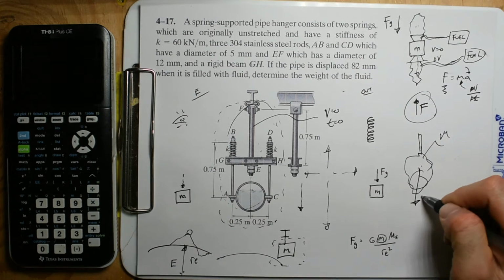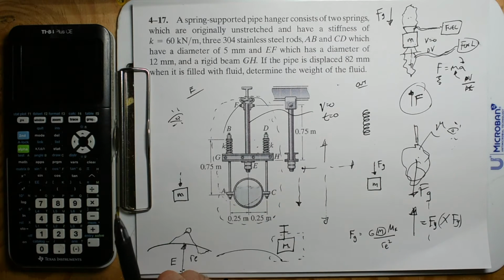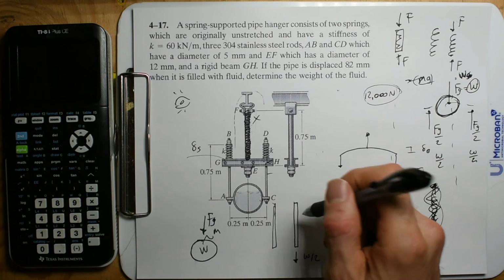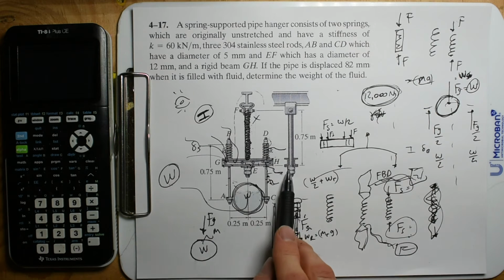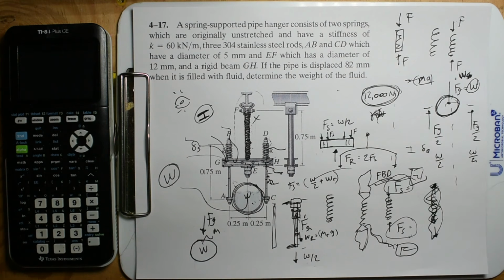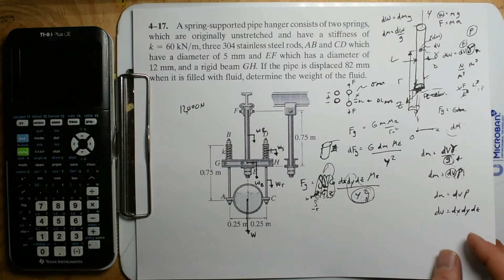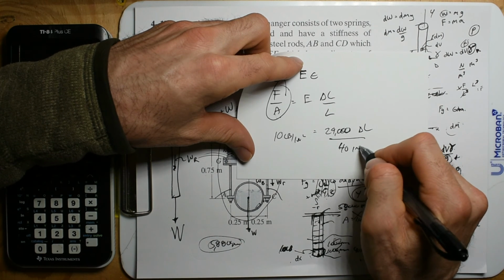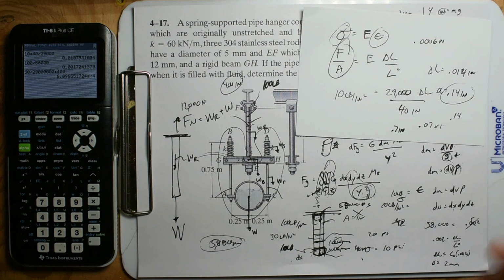FREE BODY DIAGRAMS! || Material Mechanics!